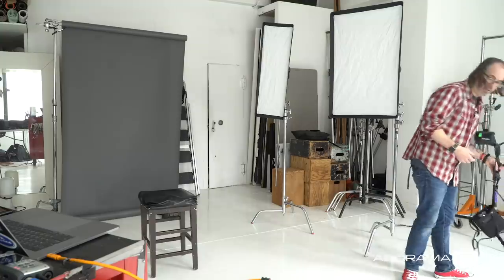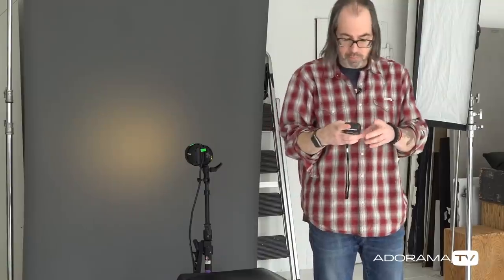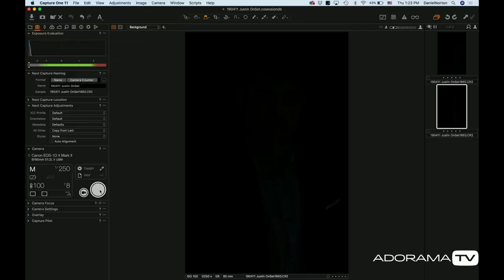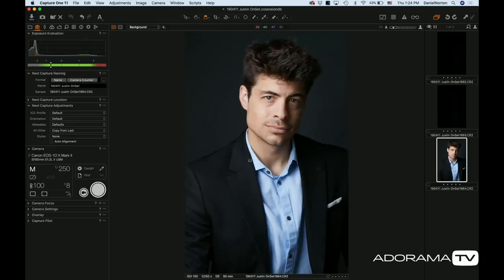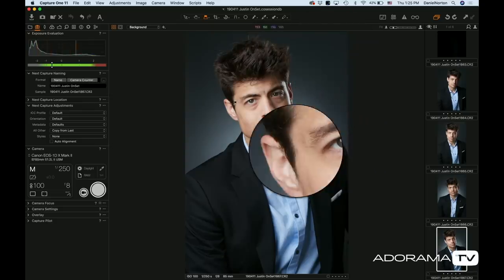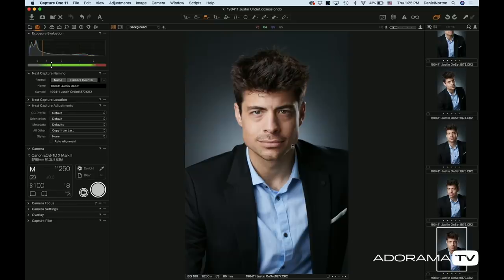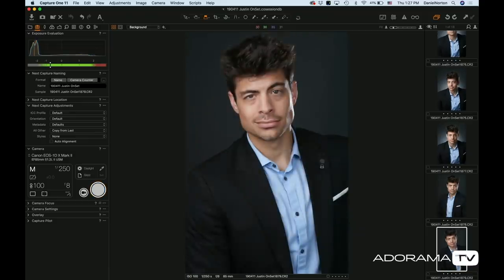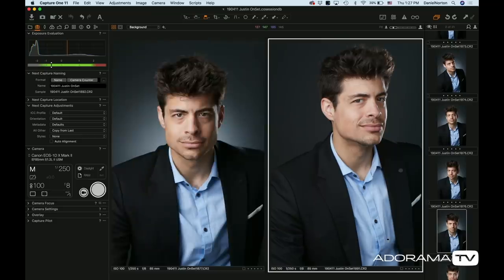Three Point Lighting: OnSet ep. 210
Join Daniel Norton OnSet as he walks you through some examples of “Three Point Lighting”. As photographers and filmmakers we hear this term thrown around all the time. In this video Daniel will break down what it means and demonstrate two classic forms.